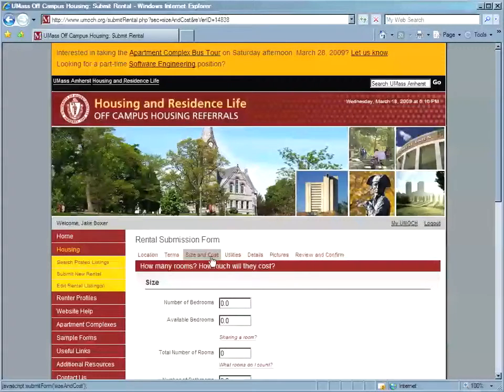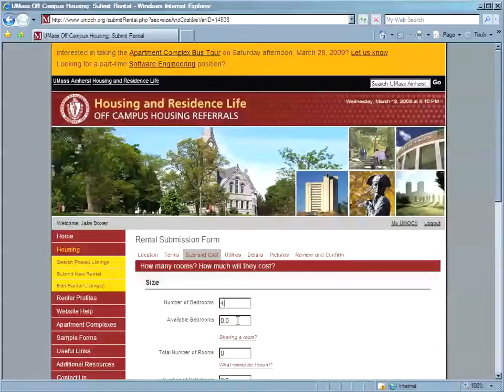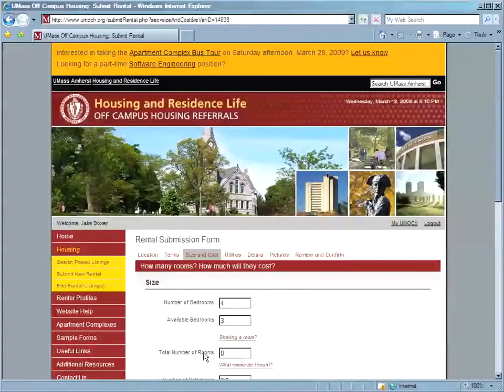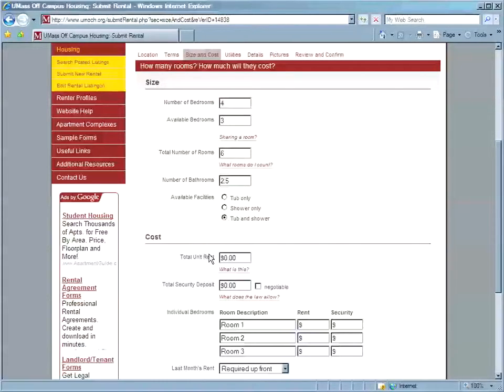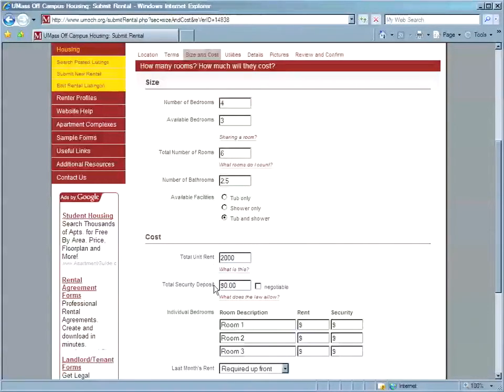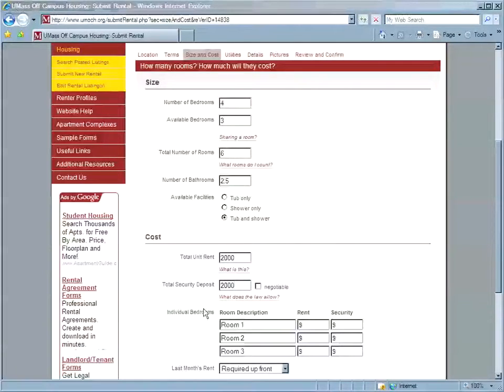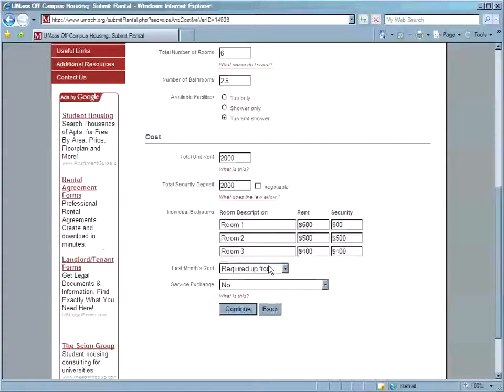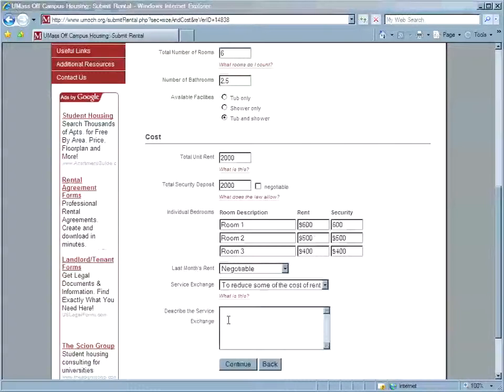UMOCH Submit a Rental - Size and Cost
How to submit a rental using UMOCH.
Tab 3: Size and Cost